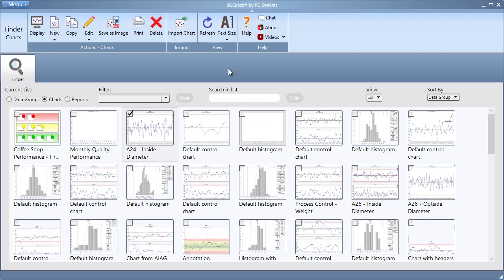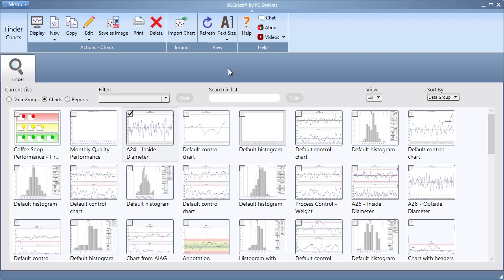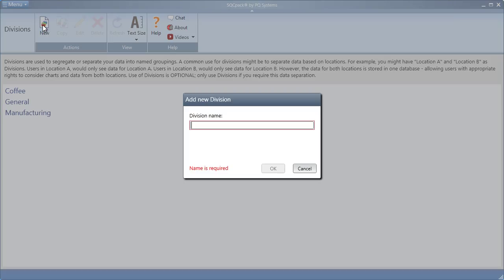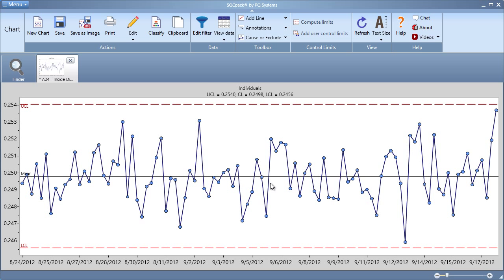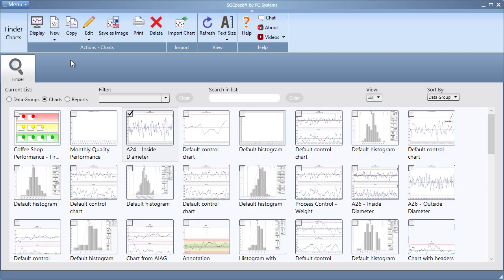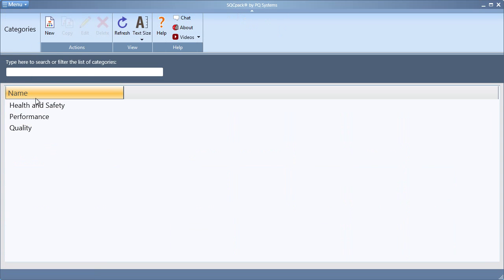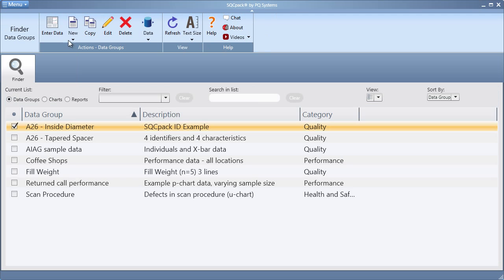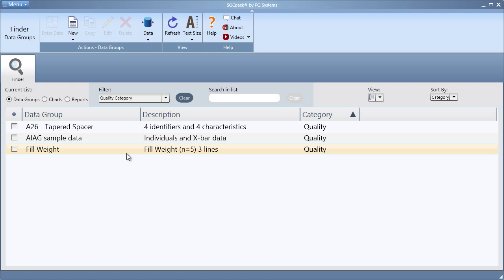SQCpack - Divisions and categories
Using Divisions and Categories to segment your database.